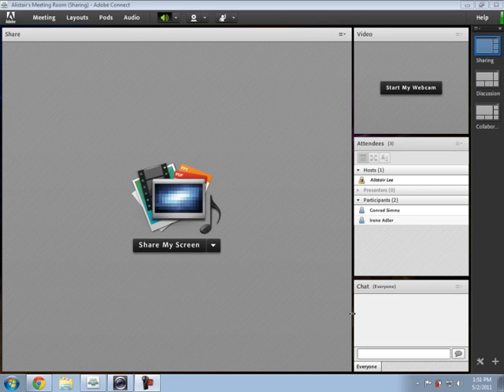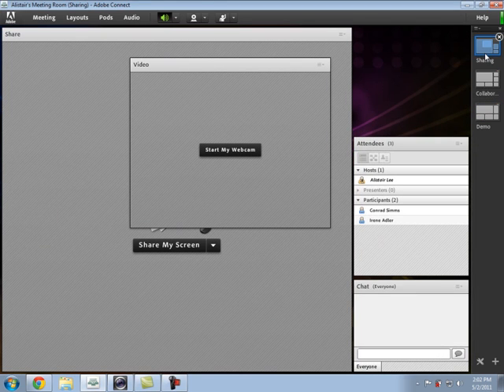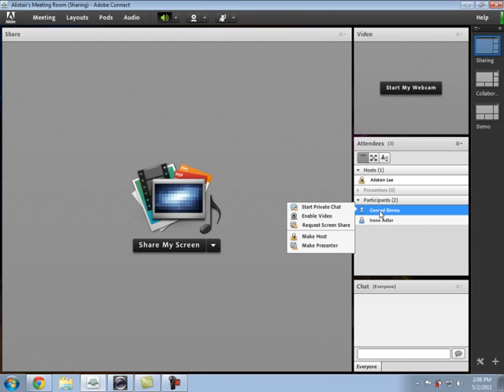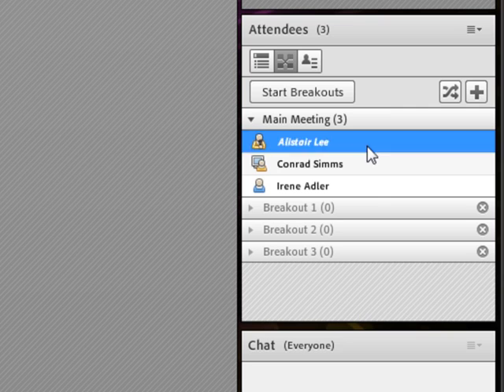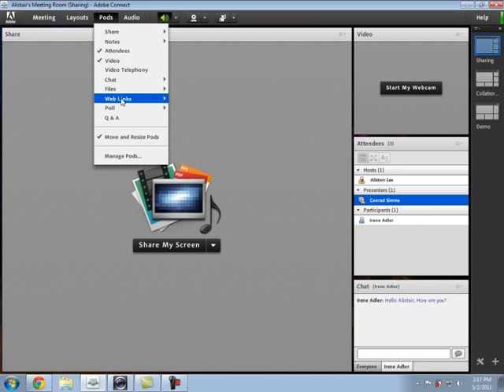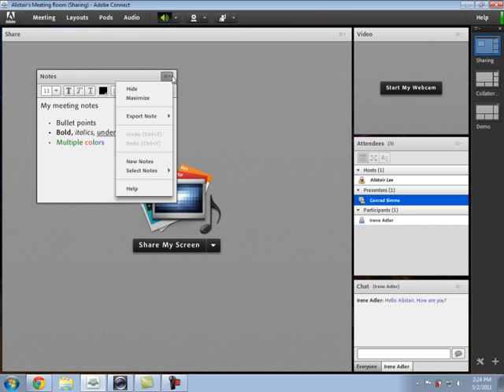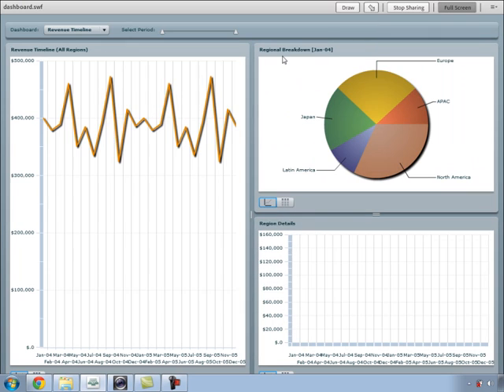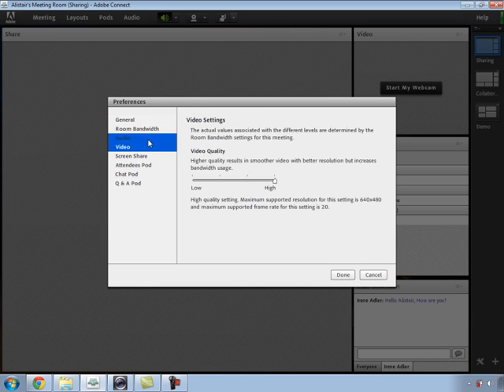Adobe Connect Meeting Overview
A video overview of Adobe Connect meeting.